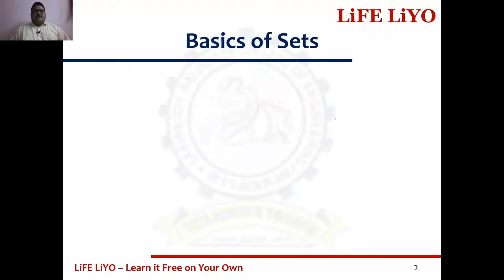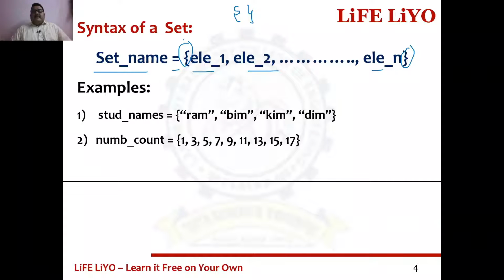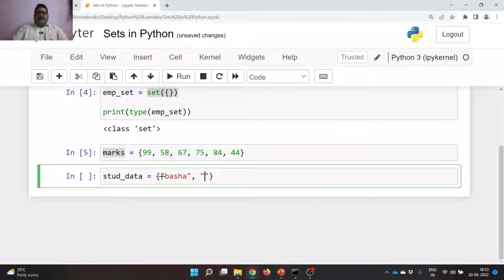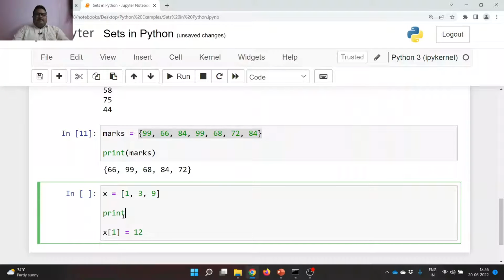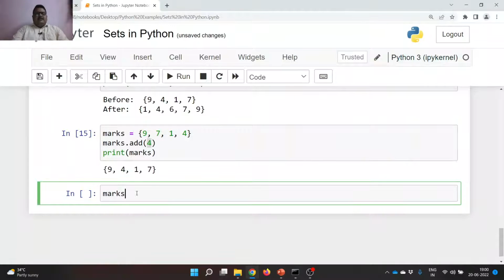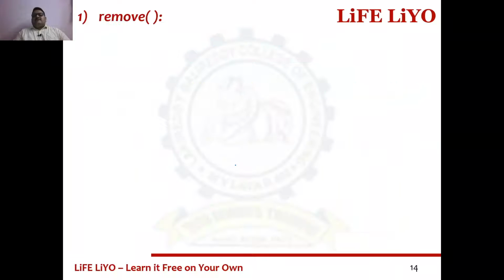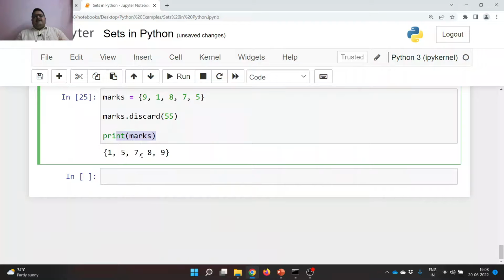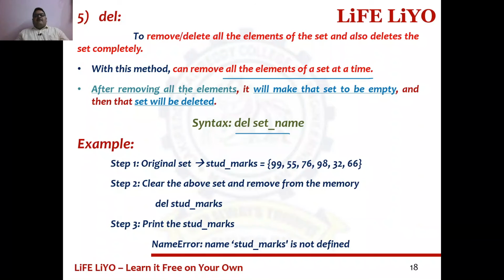Sets in Python || Basics of Sets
In this Video, I have discussed about:

1) List Comprehension in Python

2) Examples on List Comprehension